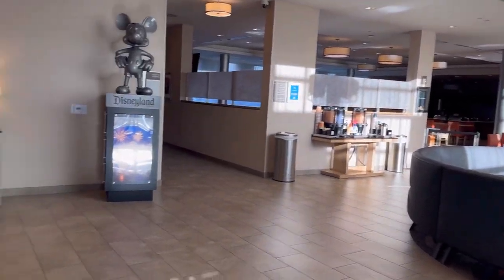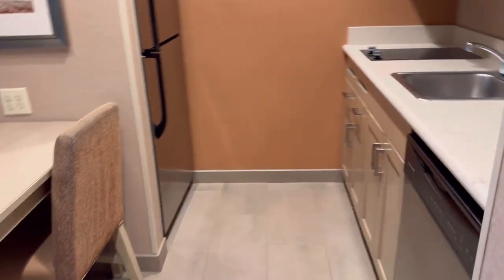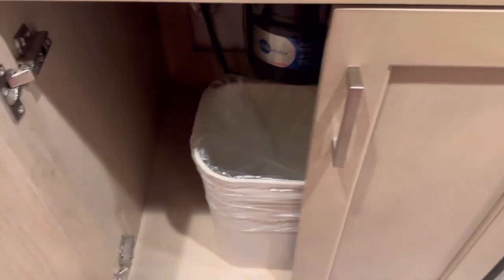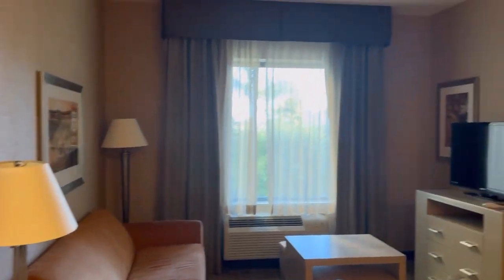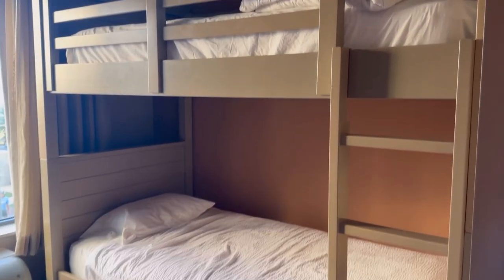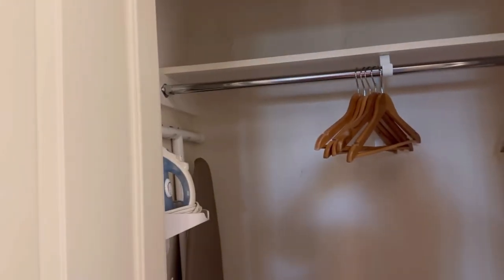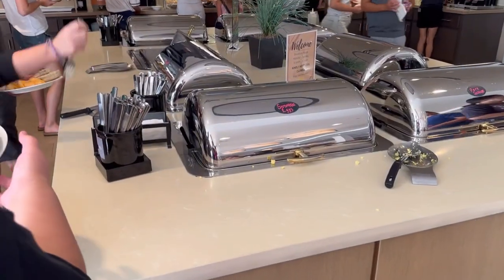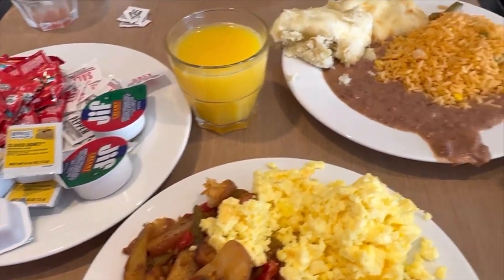HomeWood Suites Resort✨Hotel in Anaheim California (Convention Center)